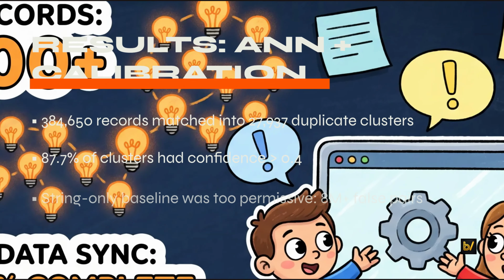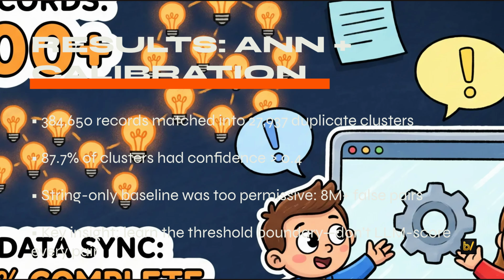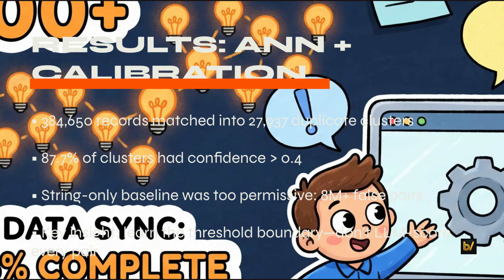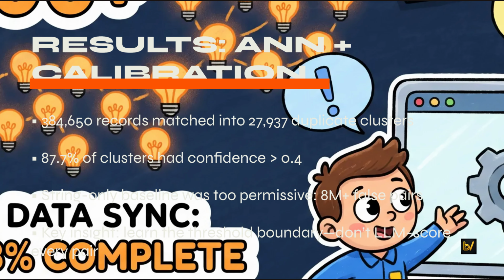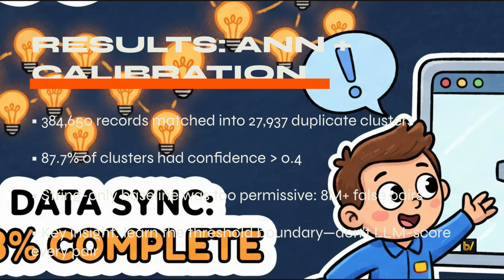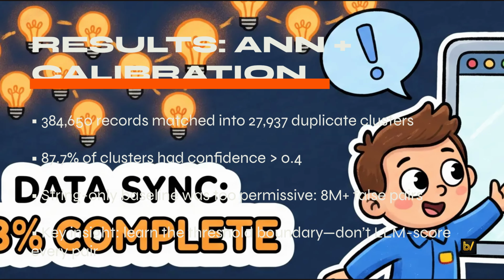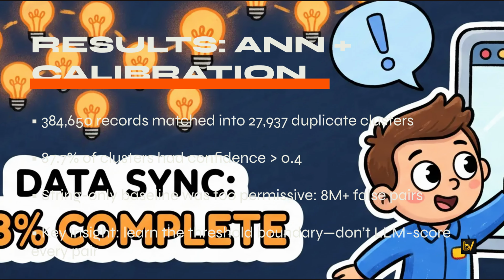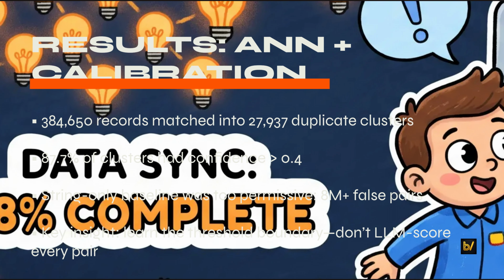Mastering Entity Resolution with ANN Blocking: Insights from Auction Data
Fixing Entity Resolution at Scale: Deduping 401K Auction Records with GoldenMatch (LLM Cost: $0.01)

Equipment auction data contains inconsistent strings for the same machines across states, making entity resolution costly at scale. Using GoldenMatch on the Kaggle Bulldozer Blue Book dataset (401,125 records, 53 columns) initially produced zero matches due to misclassified fields (ID treated as phone number, price as zip code, and model description dropped). GoldenMatch v1.2.6 corrected these issues with improved pattern checks, numeric detection, and utility-based field ranking. To handle oversized blocking groups, the system used ANN hybrid blocking with embeddings and approximate nearest neighbor search, recovering additional matches. For fuzzy-score borderline pairs, iterative LLM calibration sampled 200 pairs to learn an optimal threshold (0.947), enabling 384,650 records to be matched into 27,937 duplicate clusters with minimal LLM calls and about one cent in cost.

00:00 Why Auction Data Breaks
00:32 GoldenMatch Results Preview
01:00 Zero Config Failure
01:32 Fixes in Version 1.2.6
01:52 Blocking at Scale
02:13 ANN Hybrid Blocking
02:41 Iterative LLM Calibration
03:35 Final Metrics and Comparison
04:05 Release and Next Steps